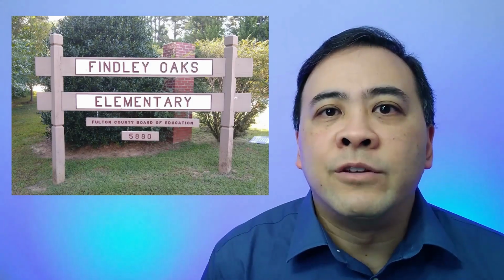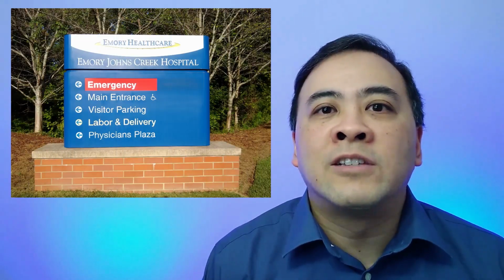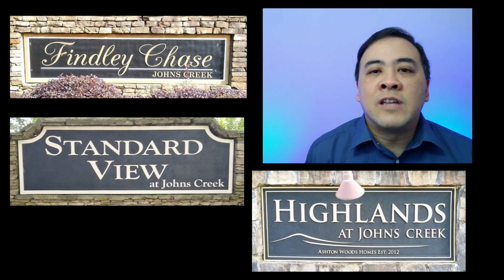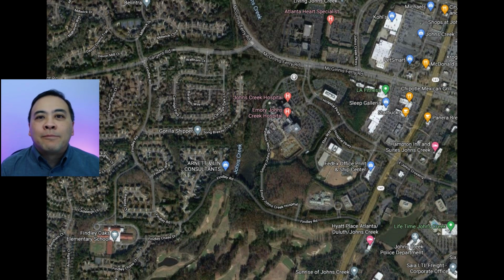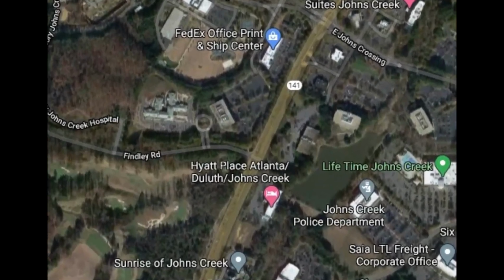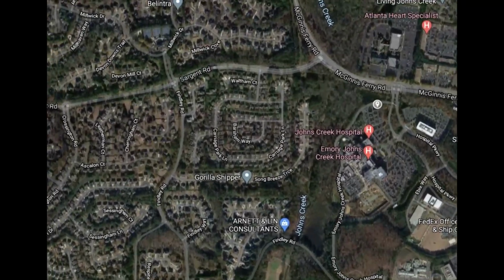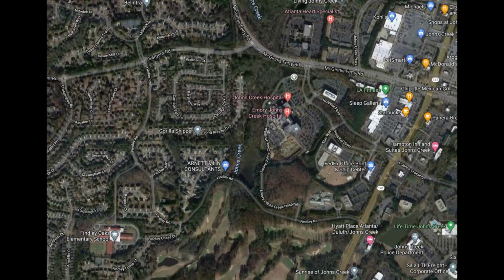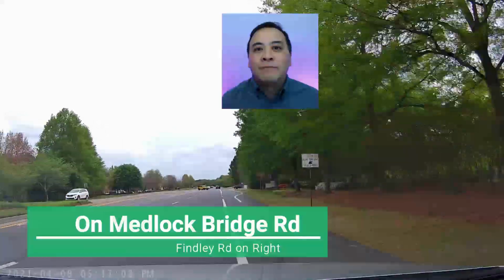Findley Rd | Johns Creek Street Tour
I take a late afternoon drive on Findley Rd where I pass by the back entrance of Emory Hospital Johns Creek, Findley Oaks Elementary School, and several nice Johns Creek subdivisions tucked away from the main roads.

00:00 Intro
00:52 Google Map of Findley Rd
01:18 Begin Drive on Medlock Bridge Rd
01:50 Passing Rear Entrance of Emory Hospital Johns Creek
03:19 Passing Findley Oaks Elementary School
04:03 Arrival at Sargent Rd